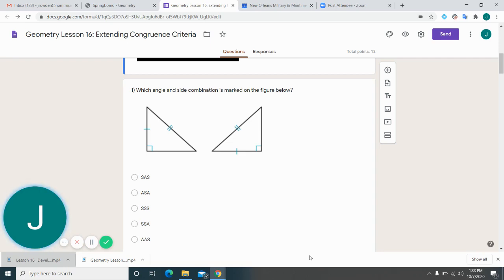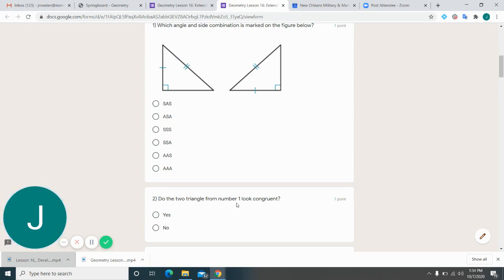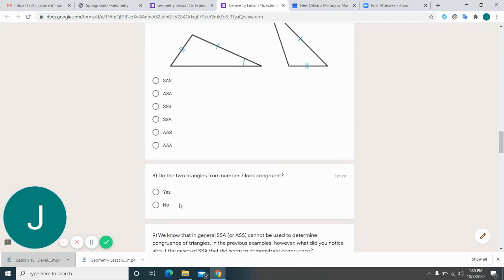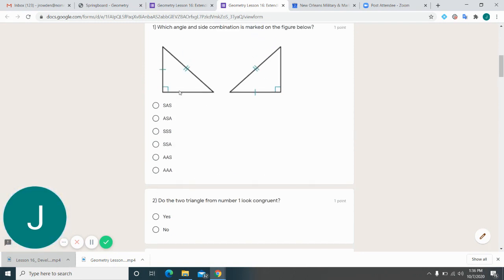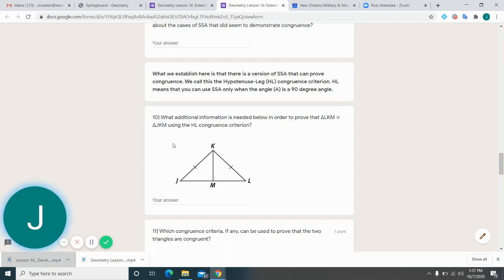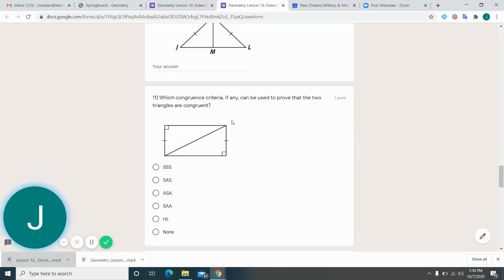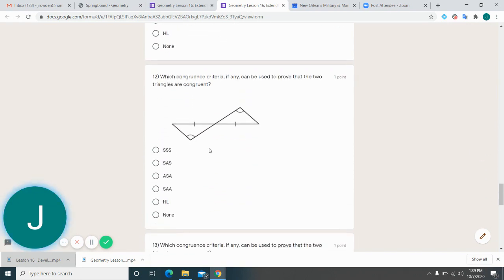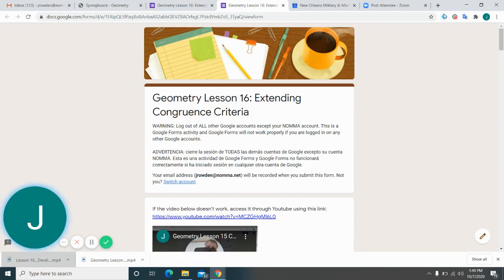Geometry Lesson 16 Extending Congruence Criteria